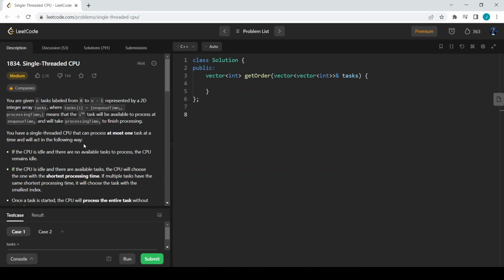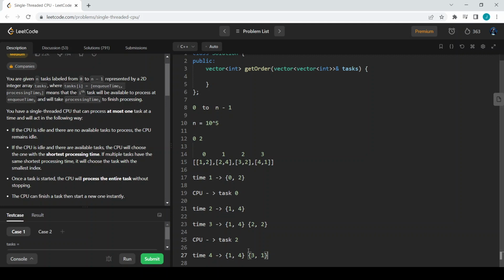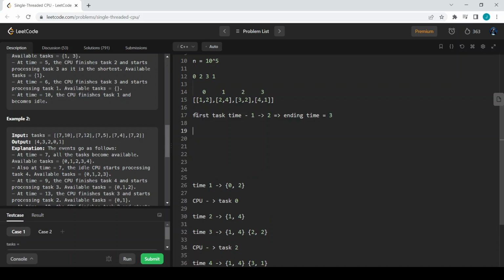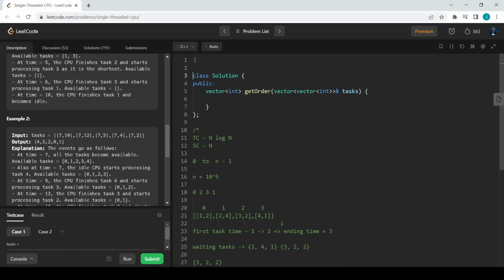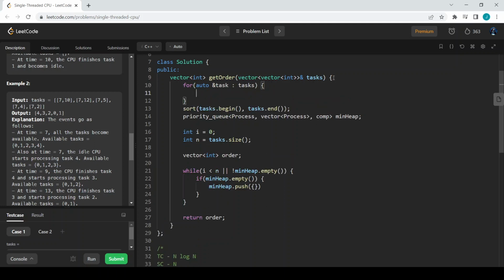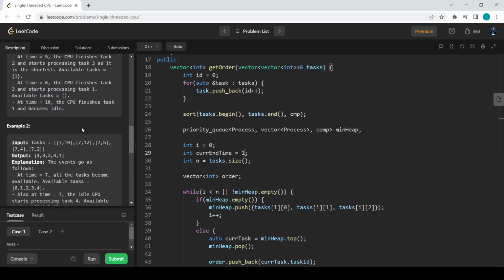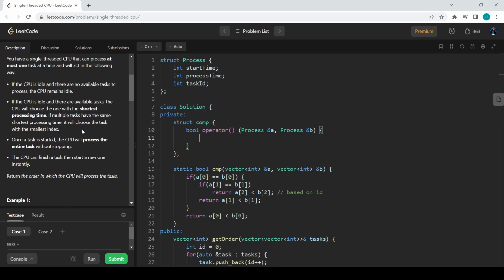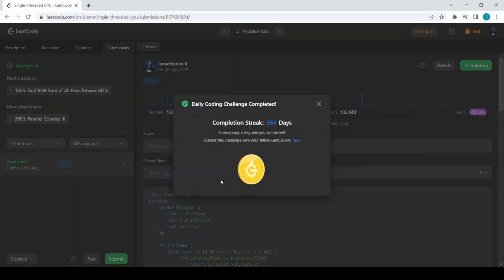1834. Single-Threaded CPU | Priority Queue | Min Heap | TC - O(NlogN) | SC - O(N) | Sorting | Medium